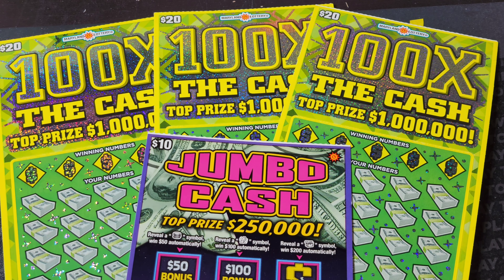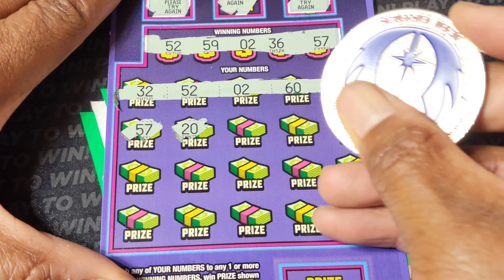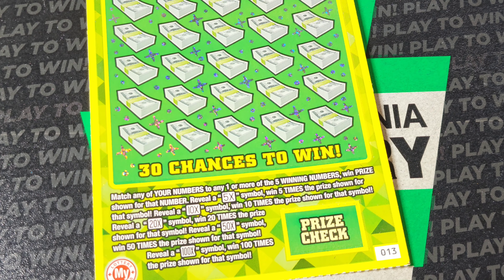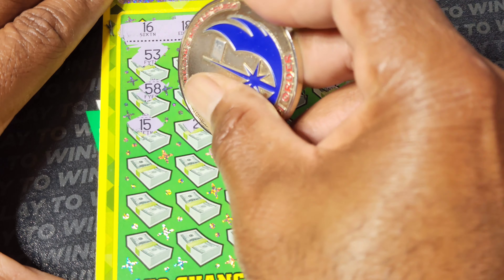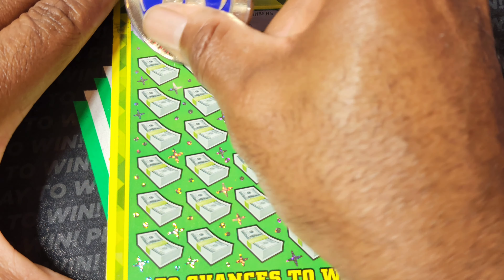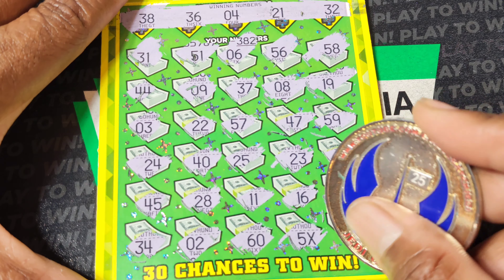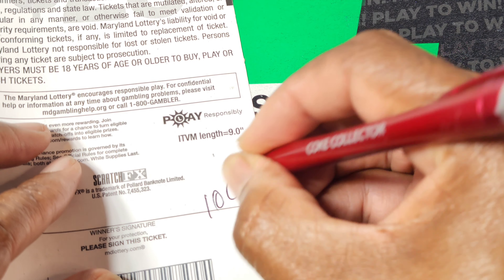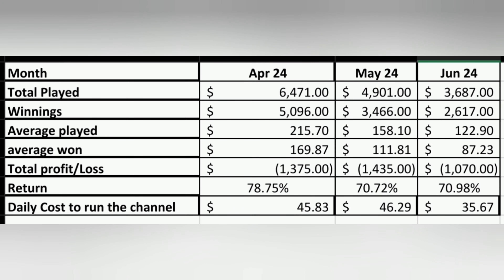🤑 THIS 100X TICKET IS WARMING UP! MD LOTTERY SCRATCH OFF TICKETS!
I am the Md Scratch Jedi and I scratch lottery tickets from the pa lottery, md lottery, nj lottery and many more. Join me on my scratch off journey as I hunt for a claimer jackpot while winning the lottery! I do not promote gambling, however I am sharing the experiences win or lose and I do not recommend that anyone follow the same actions and expect similar results. I accept no responsibility for your actions so play at your own risk and within YOUR limits at all times.!